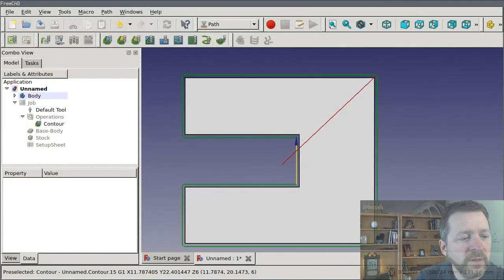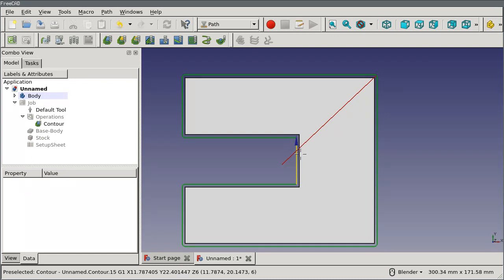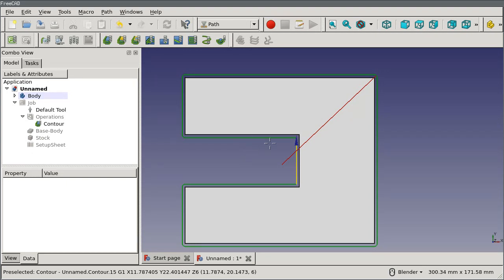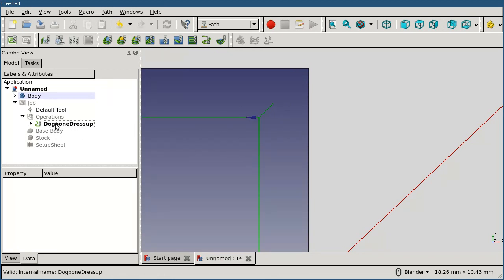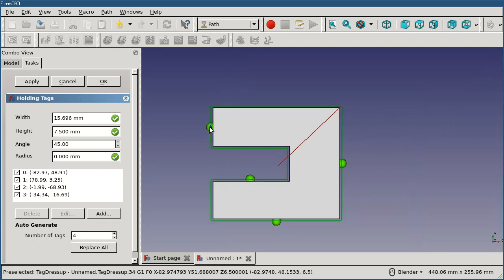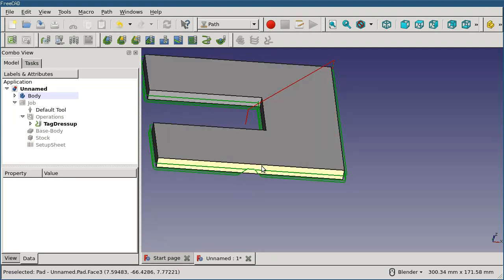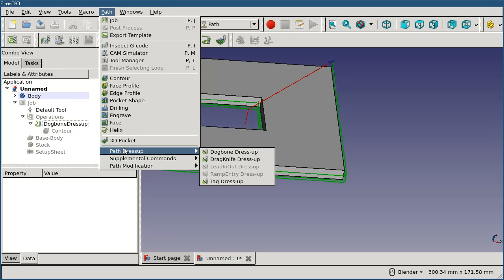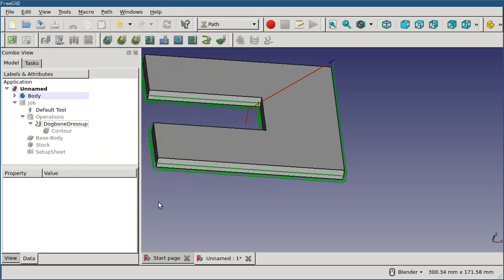Using FreeCAD Path - 5 (Dressups)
Dressups add additional features to existing Path operations.  Holding tabs, inside corner clearing, ramp entry and more.